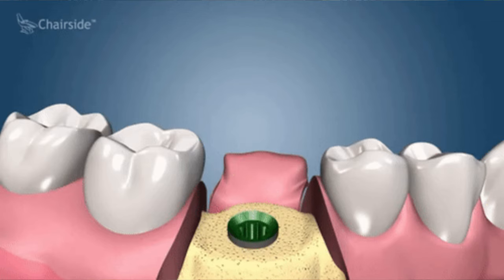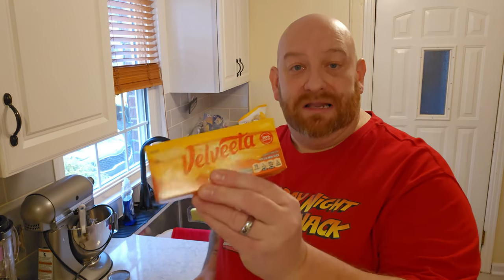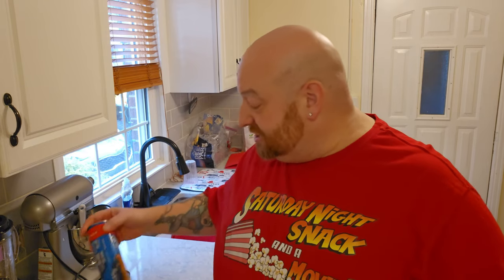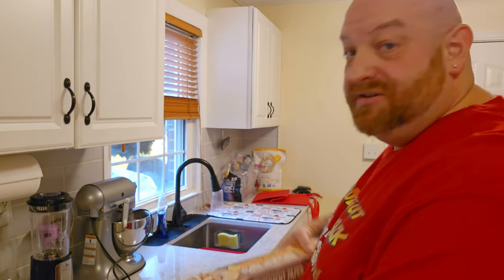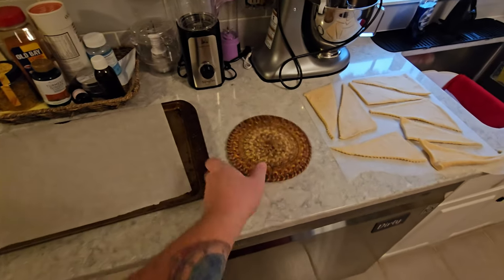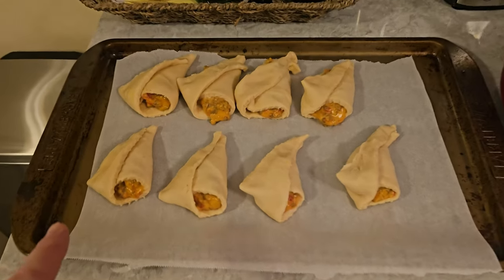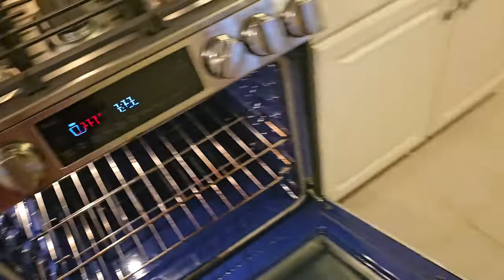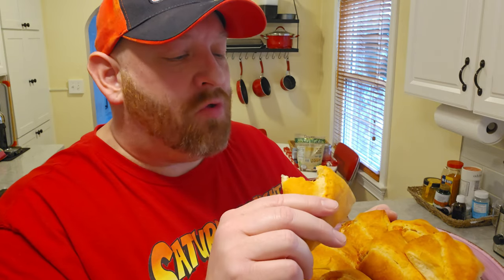ANTI-SPINACH PUFFS with KRONK and KUSCO! The Emperor's New Groove Saturday Night Snack and a Movie